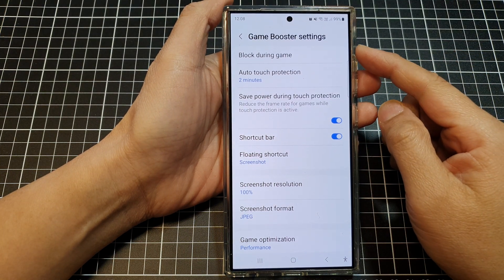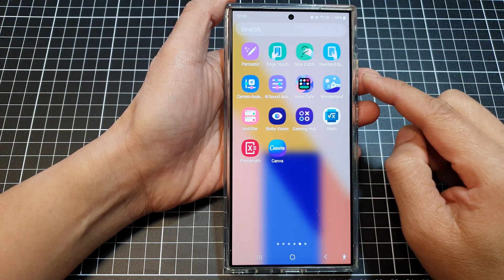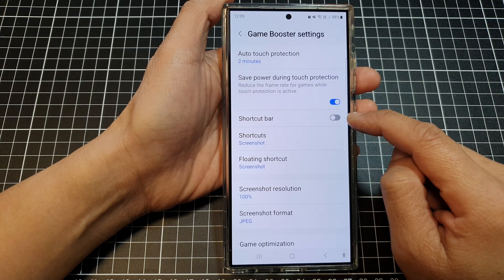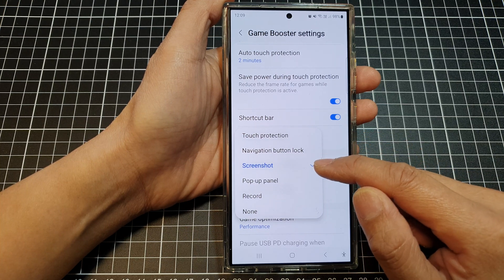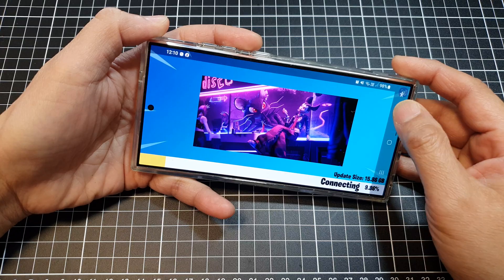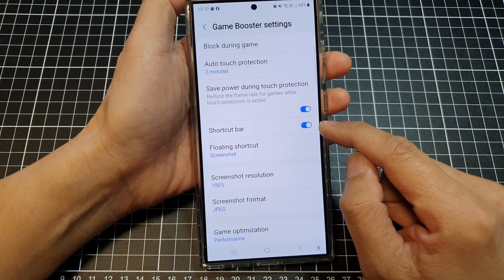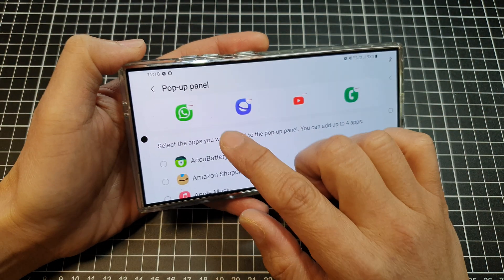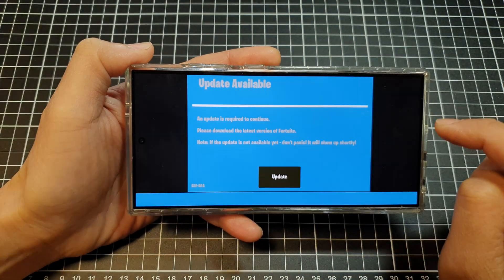⚡Galaxy S24/S24+/Ultra: How to Enable/Disable Game Booster Shortcut Bar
In this video, I will show you how to enable or disable the Game Booster Shortcut Bar on the Galaxy S24/S24+/S24 Ultra. This is a handy tool that gives you quick access to essential gaming features like screen recording, performance optimization, and notification control.